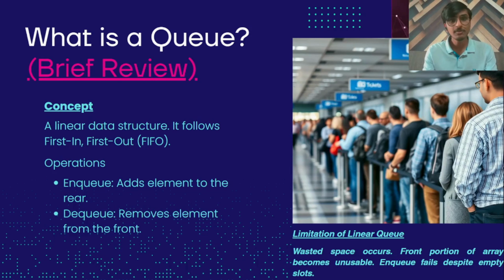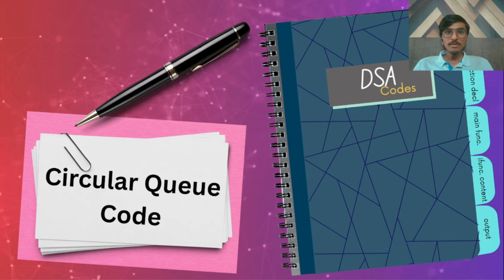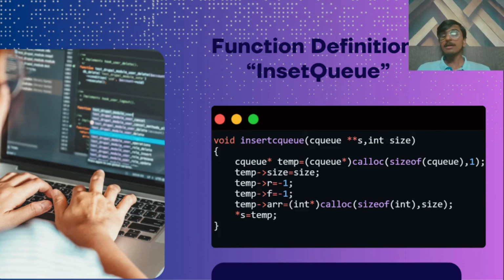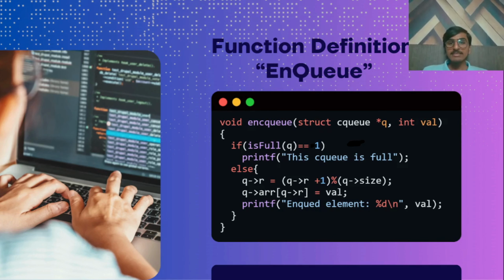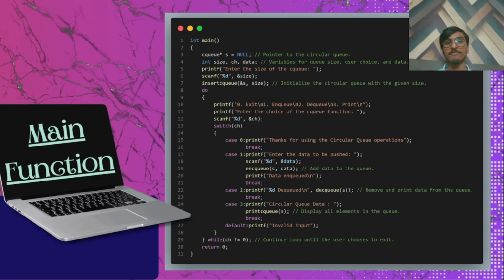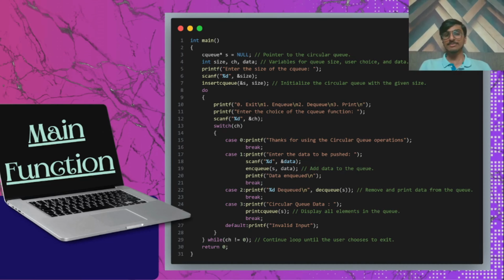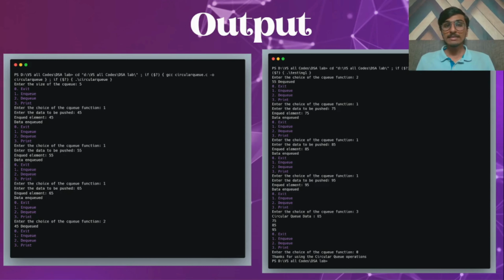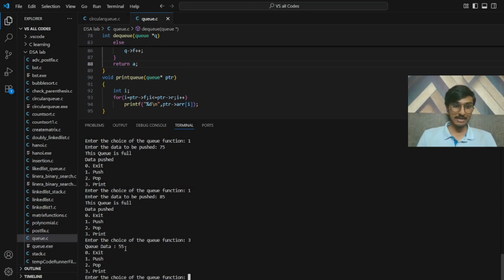Circular Queue data structure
👨‍💻 Presented by: Varun Padia | Batch: F4 | ID: 3101

In this video, I explain how circular queue works and how is it efficient to linear queue — a key concept in Data Structures & Algorithms.